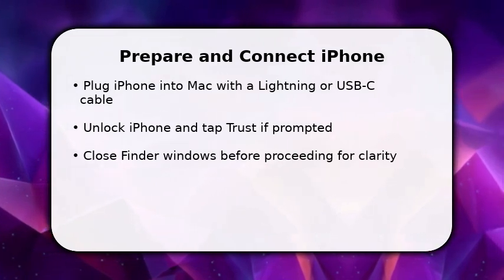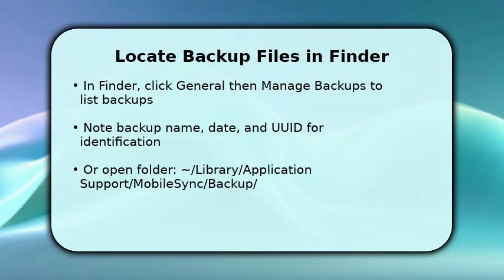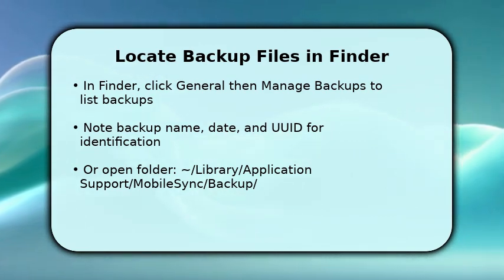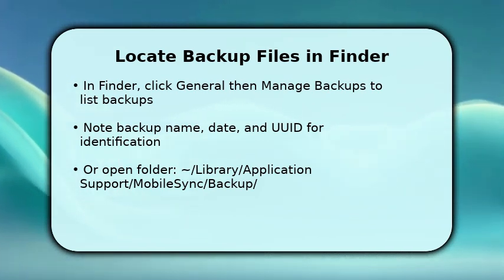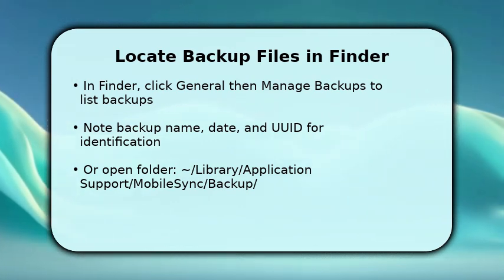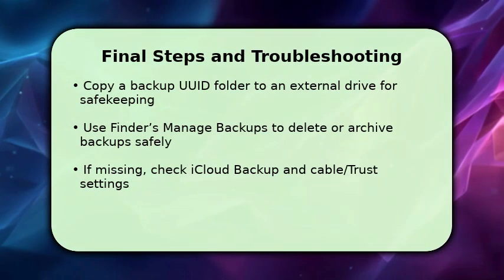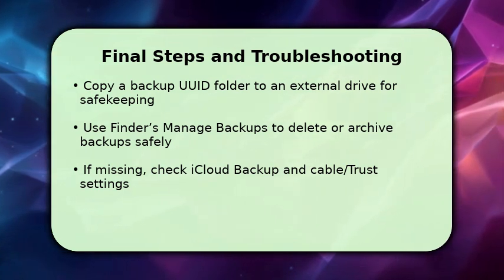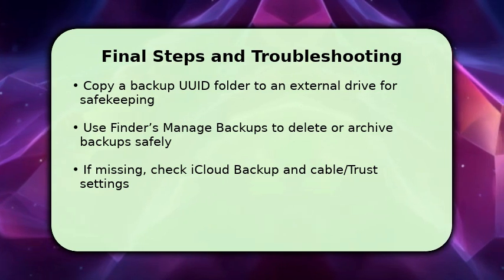How to Find the Iphone Backup on Mac (only Way)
How to Find the Iphone Backup on Mac (only Way) | 🔒 Surfshark VPN Deal — Stay private and secure. $1.99/mo + 3 Months Free ▸

Discover the exclusive method to locate your iPhone backup on a Mac. This step-by-step guide is essential for anyone who has misplaced their device or needs an exact copy of data from backups stored in iTunes.

iPhone, Mac, find iPhone backup, ITunes Backup Finder, data recovery on Mac, restore lost files with IOS devices, backup search for iOS device, locate missing iPhone data, how to find iTunes backups, recover deleted photos from iPhone backup, iPhone and Mac connection